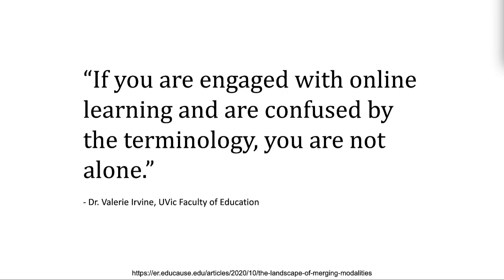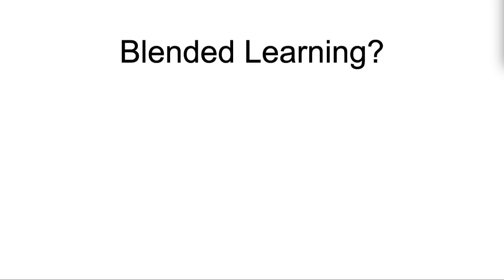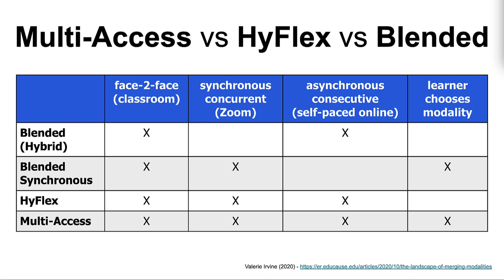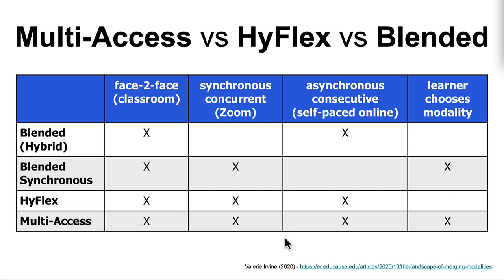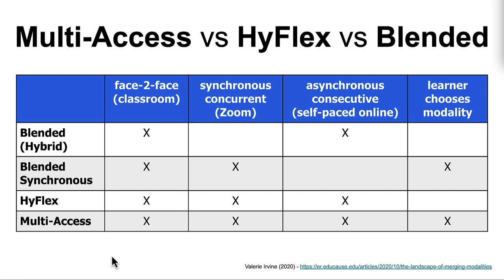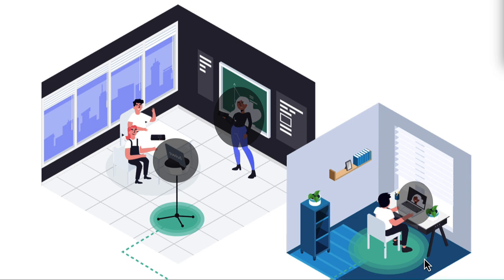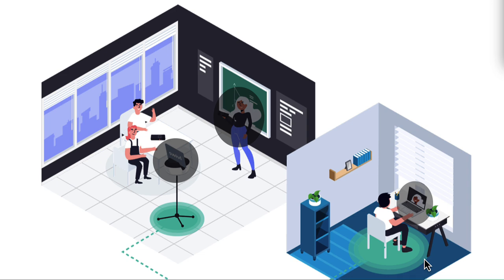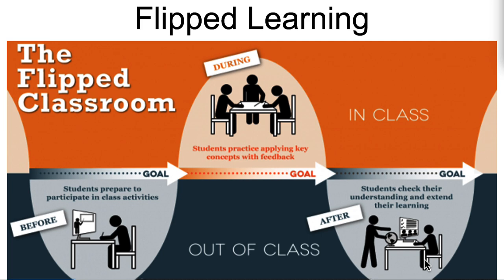Multi-access, Hyflex, and Blended Learning